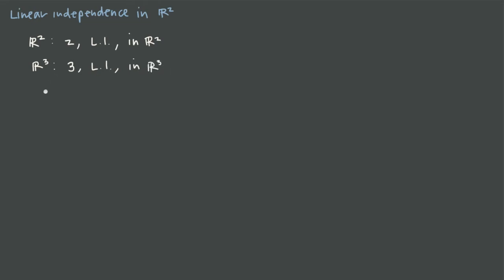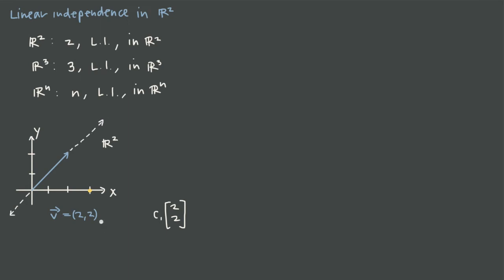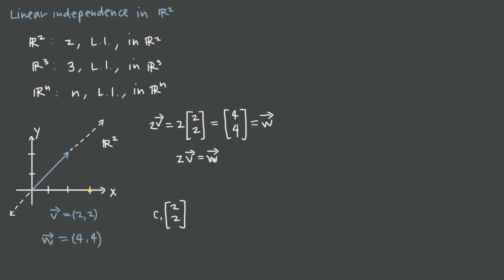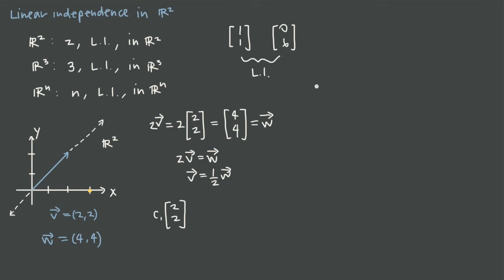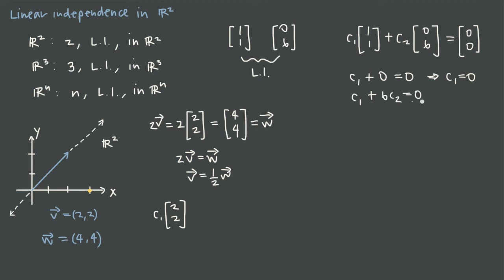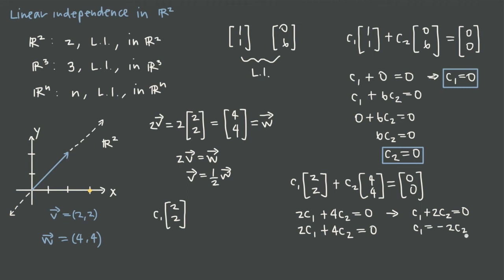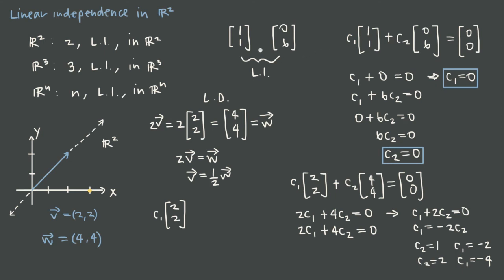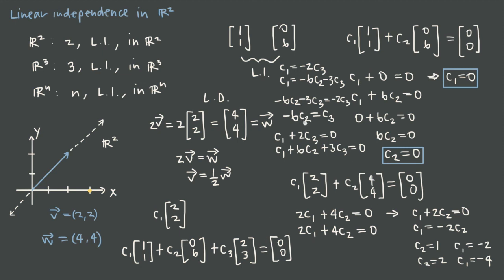22 Linear independence in two dimensions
22 Linear independence in two dimensions